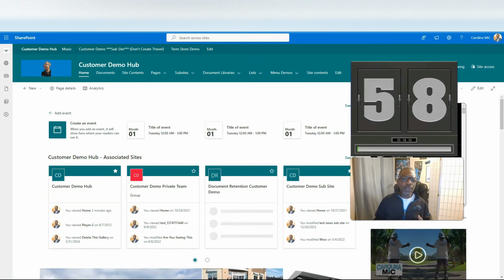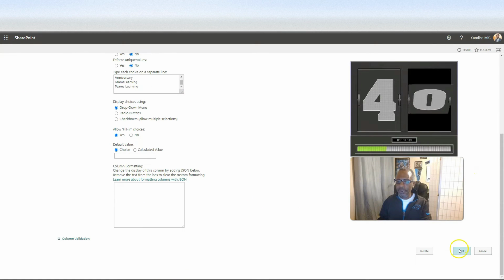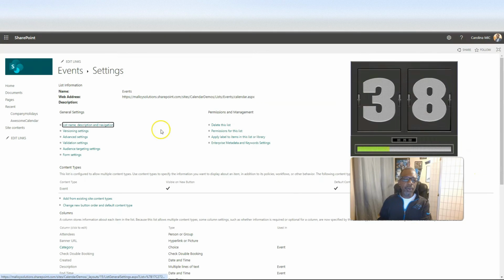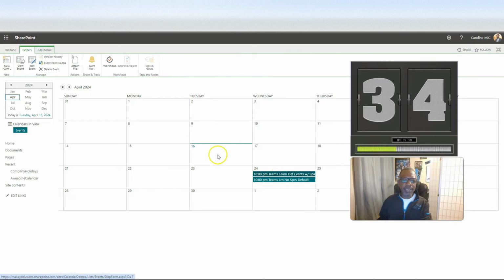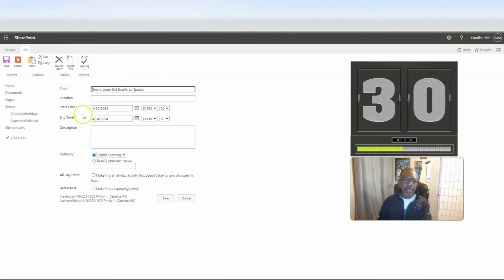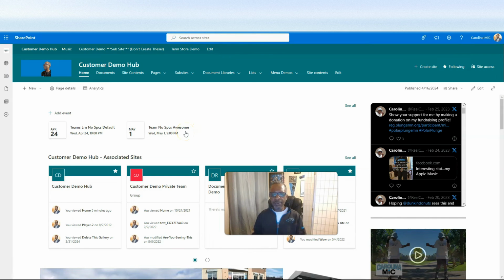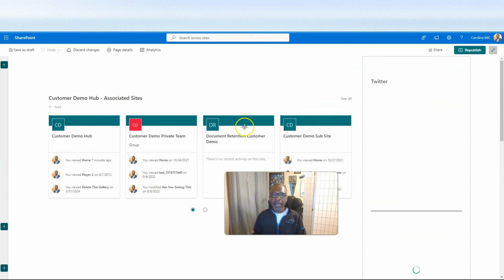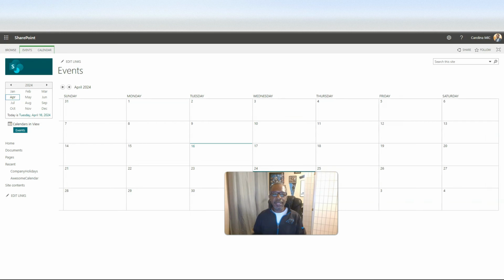SharePoint: Amazing Fix For Broken Event Web Part Filters!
Watch to find a quick fix for Event Web Parts not filtering on categories!